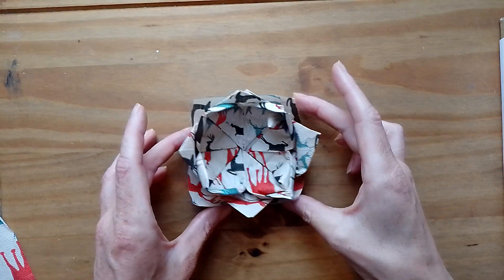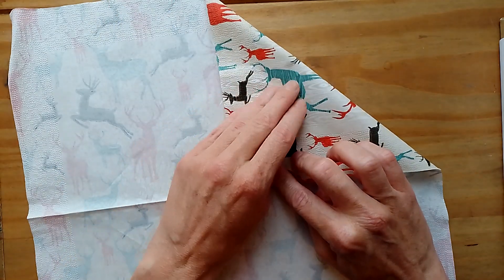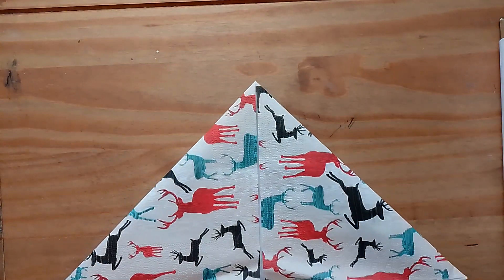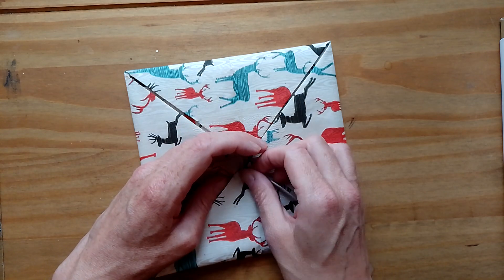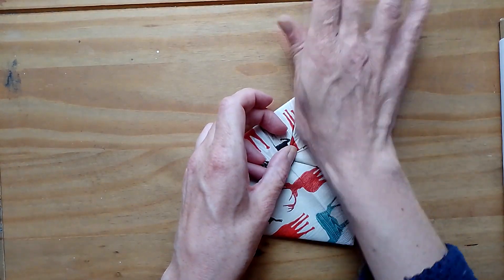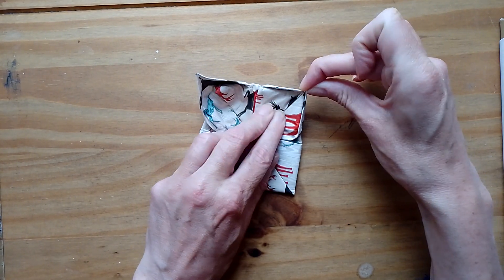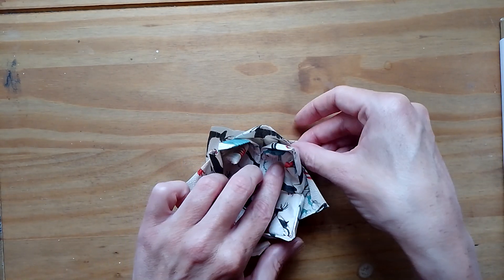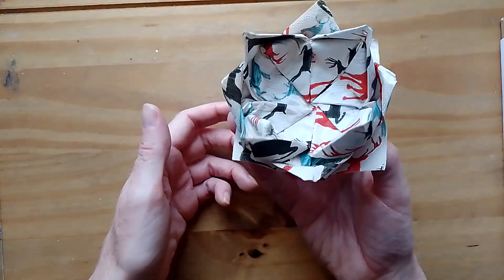How to make an Origami Lotus Flower 🌹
in this video I will show you a step-by-step guide on how to make a Origami Lotus Flower

(Your opportunity to say thanks for the free stuff and to encourage me to do even more)

How to draw cartoon
Games
Art and craft activities
How to make
Videos of my furbabies and much more

My Children’s books series

Gifts and products
With my illustrations printed on them